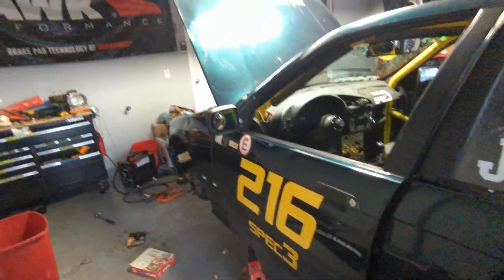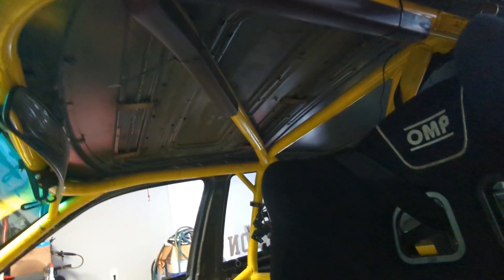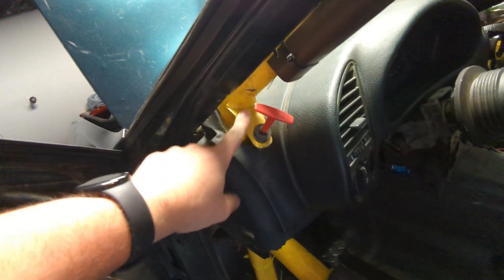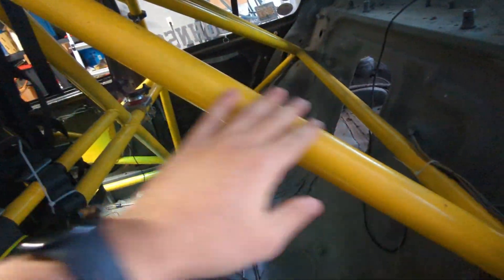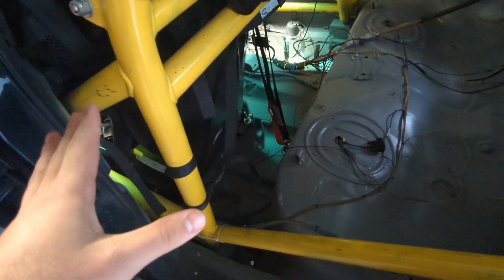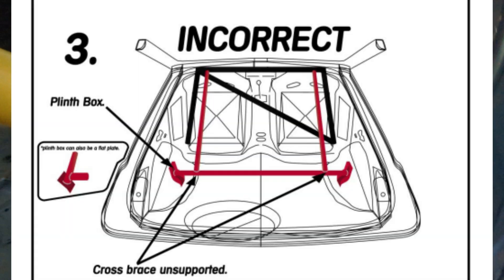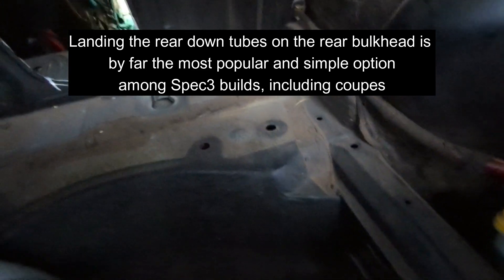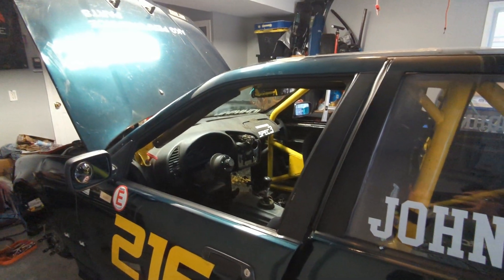How to build a NASA Spec3 (e36) legal roll cage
This video is not a substitute for reading and understanding the NASA CCR or the Spec3 class rules. This kind of cage is likely to be legal in many racing organizations short of those that have FIA regulations like IMSA.

Follow Spec3 on Facebook, Instagram, and TikTok: @NASASpec3